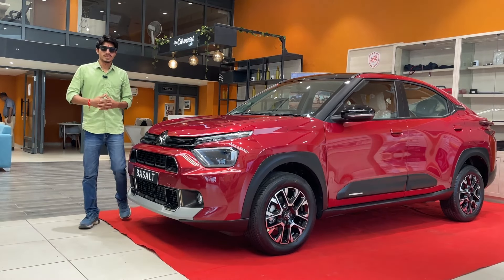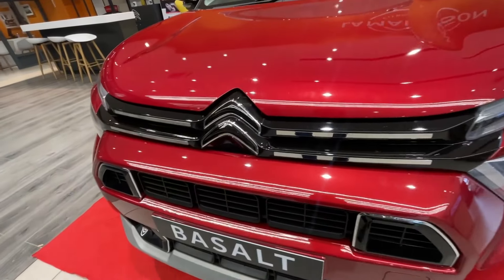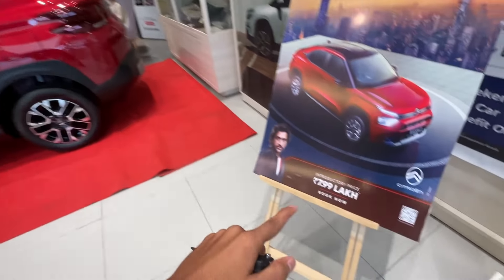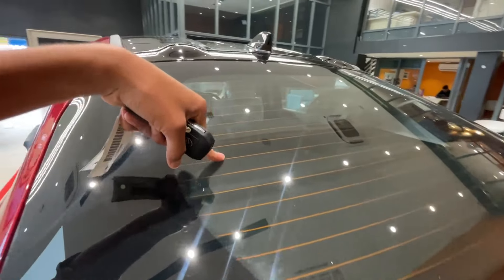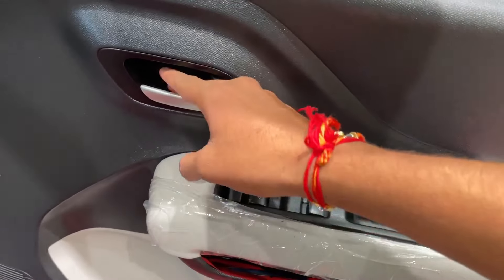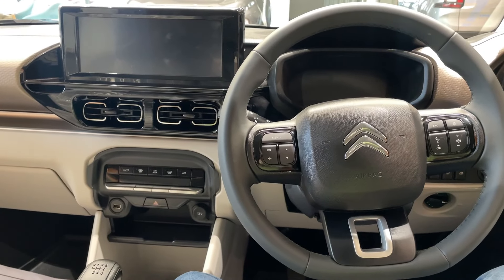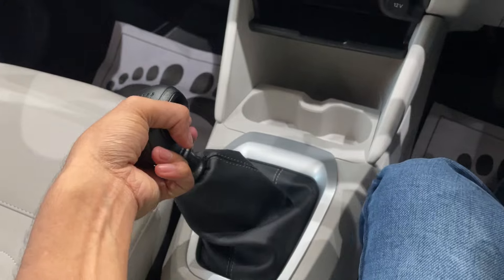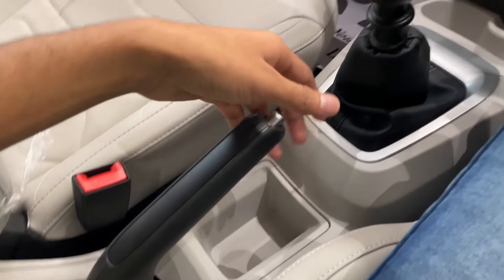All New Citroen Basalt Suv Coupe, Exterior, interior, Engine, Price in india, 2024 Citroen Basalt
Spot by KV    / kvmusicprod